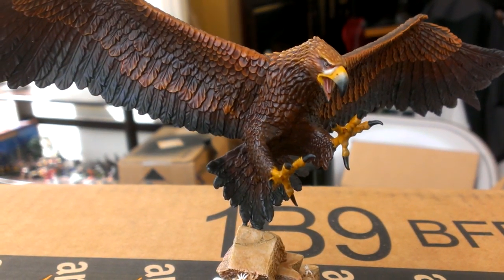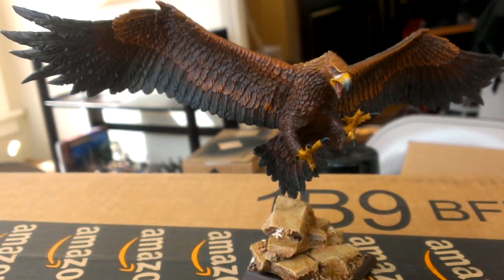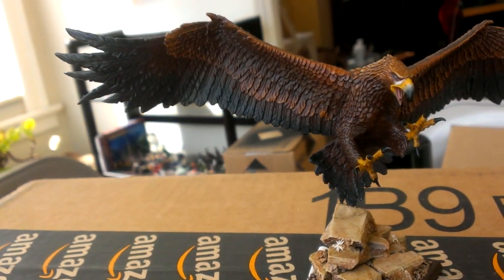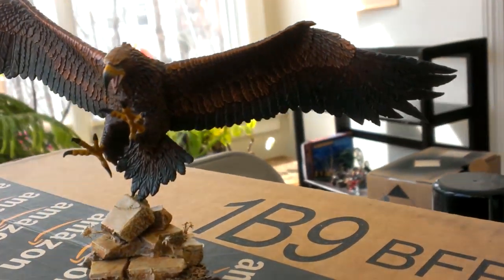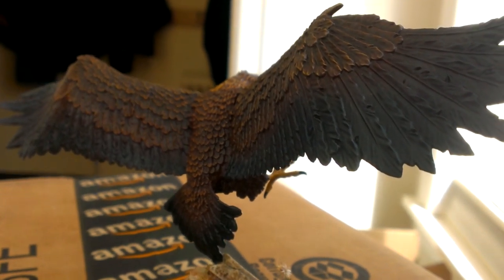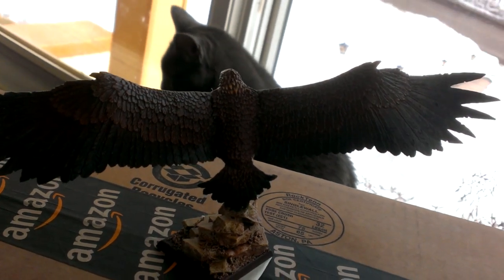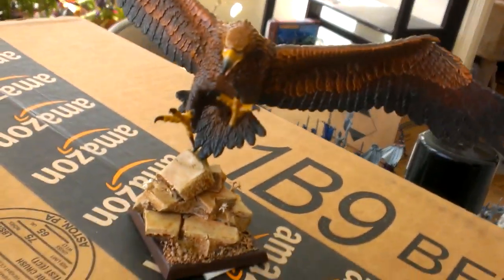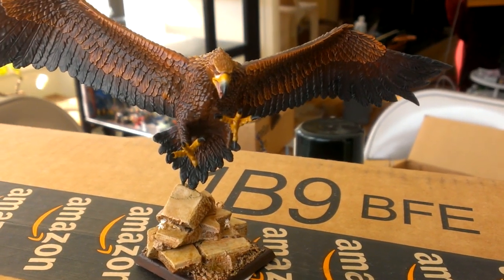Road to Adepticon Day 27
The eagle is done and off to the game store contest!